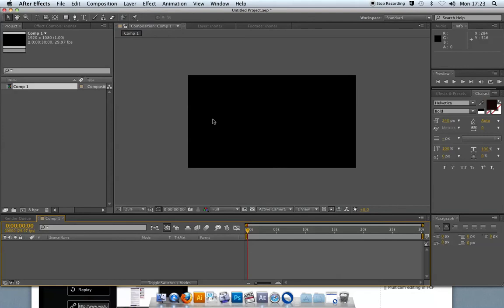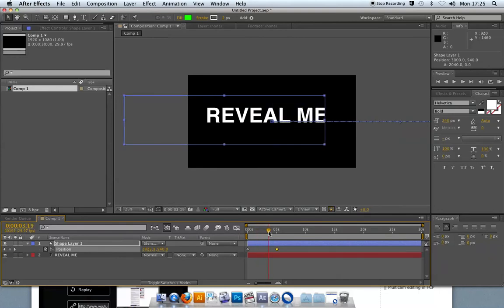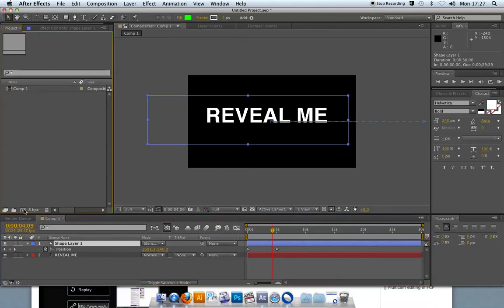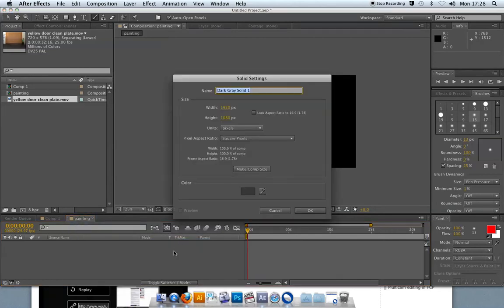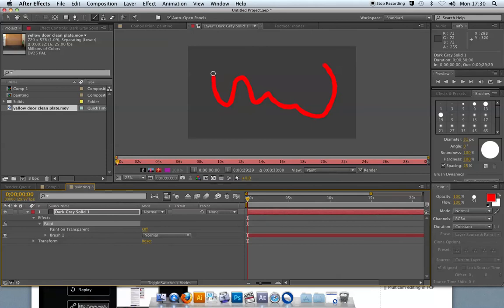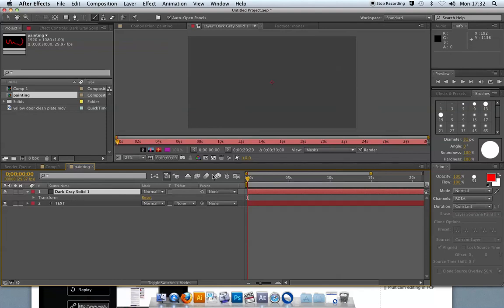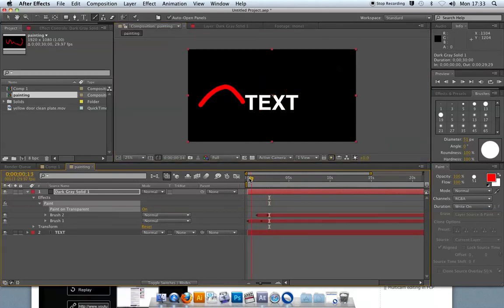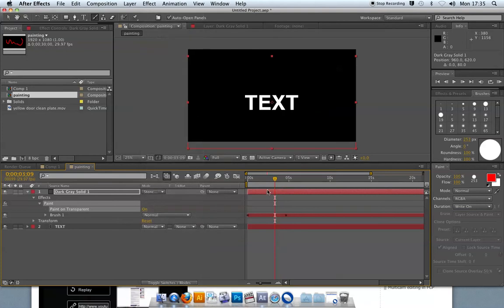stencil alpha paintstrokes